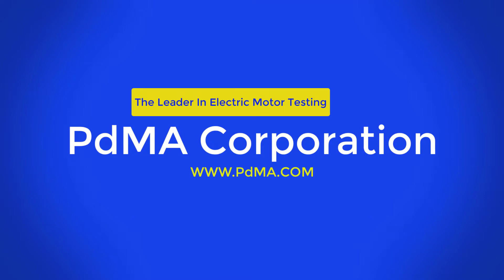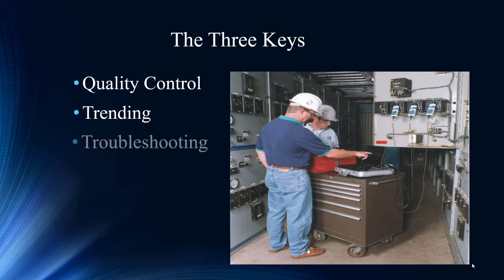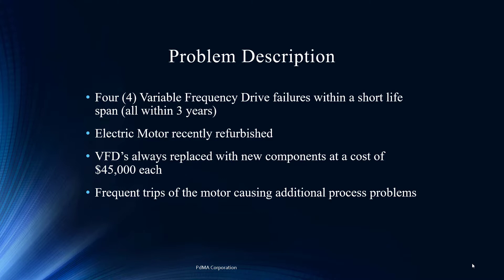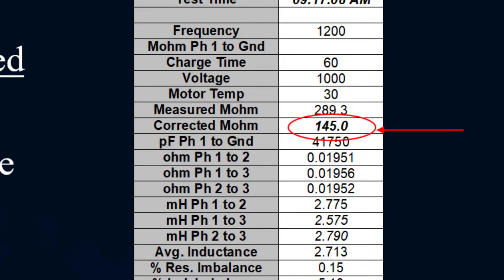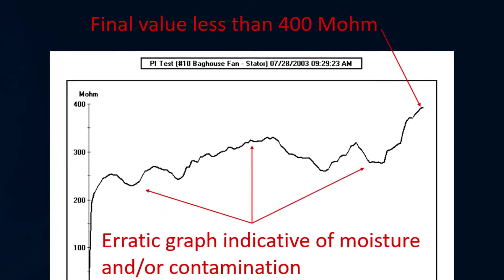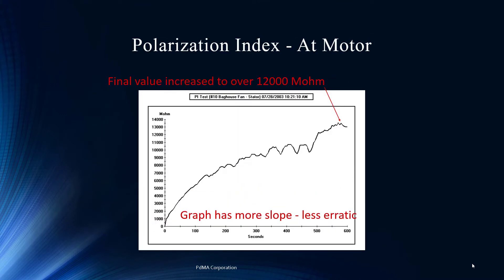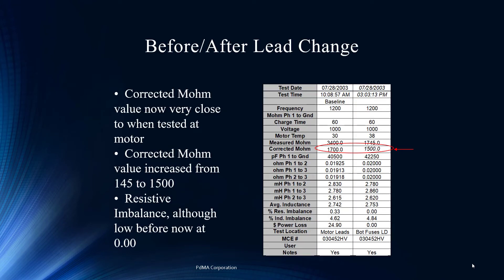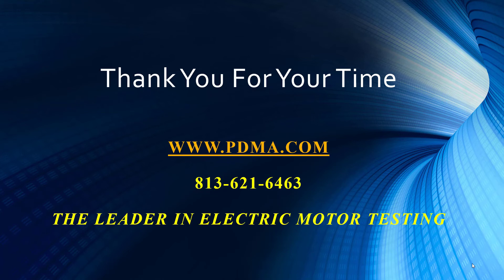Developing a Successful Motor Maintenance Program Part 3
Join Noah Bethel and Todd Gunderson as they discuss part 3 of a 3 part series on developing a successful motor maintenance program.